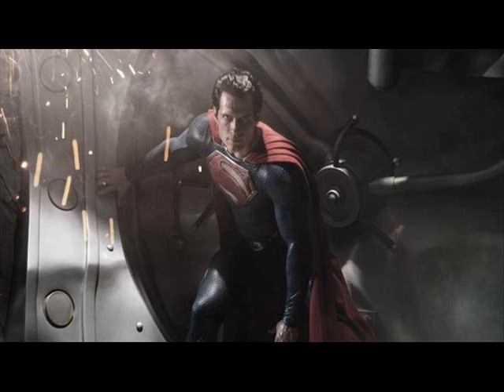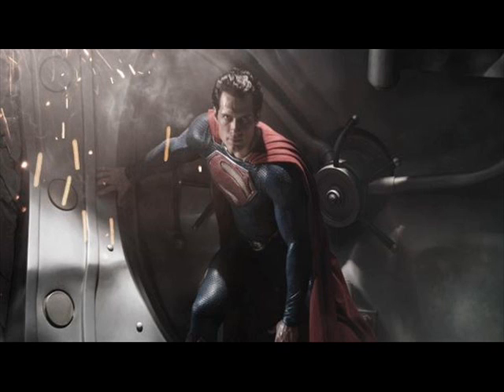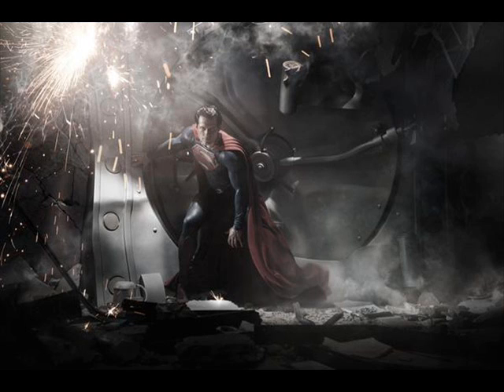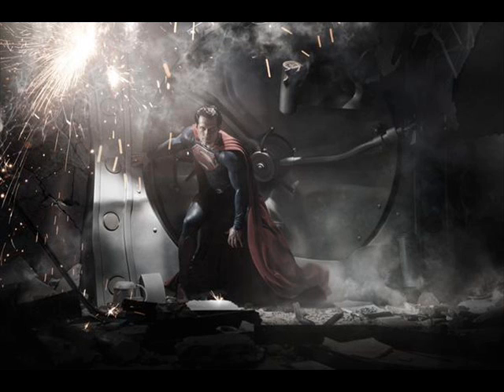First Look at Henry Cavile as Superman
First image of henry Caville as The big Boy Scout... SUPERMAN.